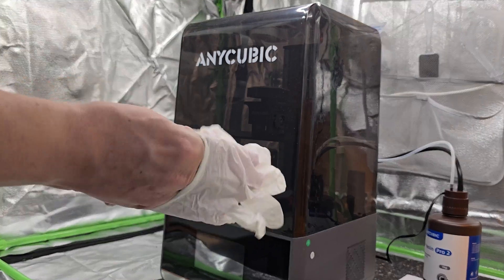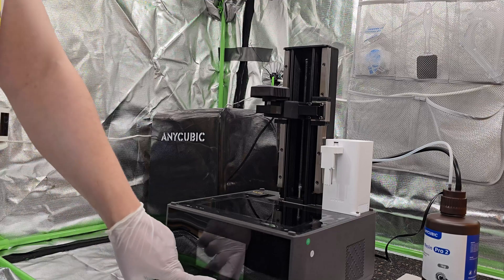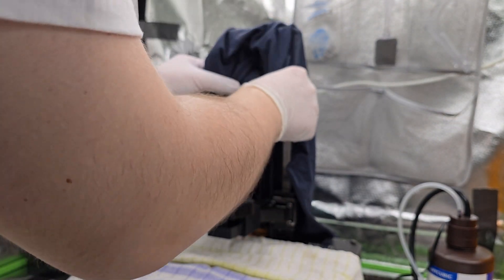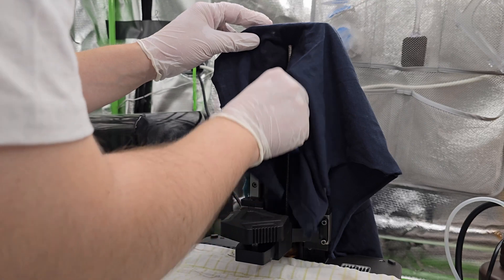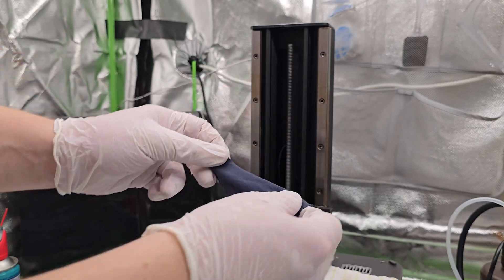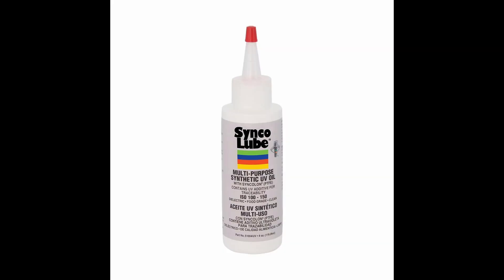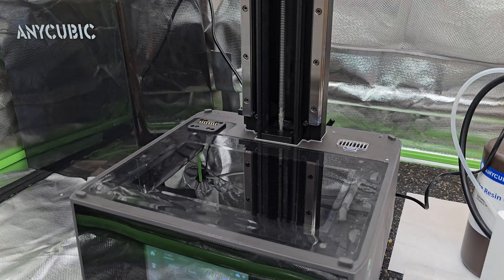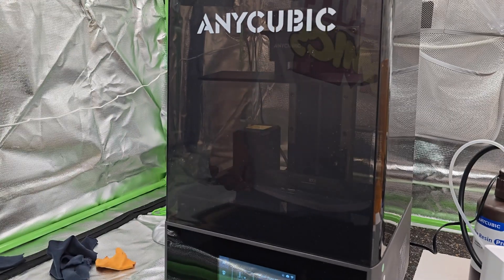How to Clean, Lubricate & Grease Your Resin (SLA) Printer for Smooth Operation & Longer Lifespan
This is a maintenance guide for your resin (SLA) printer. I’ll show you how I clean, lubricate, and grease my printer to keep it running smoothly and avoid issues with failed prints or messy models. It’s a simple routine that really makes a difference, and I hope it helps you get more consistent, reliable results too.

⭐️ I create and paint collectible anime, Marvel, DC, Warhammer 40k and other custom 3D models for display and tabletop gaming

🛒 *Amazon Links (DE Amazon List):*

▪️WD-40 Degreaser
▪️WD-40 White Lithium Grease
▪️WD-40 PTFE Lubricant
▪️Super Lube 21030 Grease
▪️Super Lube 52004 Oil
▪️Dust remove stickers

▪️Vallejo Black primer
▪️Vallejo Gloss Varnish
▪️Vallejo Matt Varnish
▪️Masking tape
▪️AK Tools Elastic Putty
▪️Bamboo sticks

▪️Clear Plastic Stand Holder
▪️Nitrile Gloves Black
▪️Magnifying Glasses
▪️Wet Palette, XL
▪️Multifunction Tool hand drill and sander
▪️3M Soft Sanding Sponges
▪️Airbrush extraction booth
▪️Mini dust extraction vacum

▪️Dipon Alcohol Inks
▪️Isopropanol 99.9%, 5L

📚 *Chapters:*

0:00 - 1:35 - Preparing the printer for cleaning
1:36 - 3:02 - Cleaning and greasing the Z-axis rod
3:03 - 4:15 - Cleaning and lubricating the linear rails
4:16 - 5:18 - Cleaning the LCD screen and reinstalling the VAT

🔹 *Material:* High-quality ABS-Like Pro resin
🔹 *Build details:* Extremely precise 3D print – even the tiniest wrinkles on the face are visible! The resin provides both strength and flexibility, making the figure ideal for collectors, tabletop use, or display.
🔹 *Painting:* Hand-painted with acrylic paints and protected with a varnish for durability and long-lasting color.

1️⃣ *Model Preparation* – Preparing files for printing in 3D software like Blender
2️⃣ *Slicing Process* – Orienting the model, detecting islands, adding supports, and hollowing
3️⃣ *3D Printing* – Using high-quality resin for maximum detail and durability
4️⃣ *Cleaning & Curing* – Washing in IPA, removing supports, drying, and UV curing inside and out
5️⃣ *Post-Processing* – Sanding, polishing, and assembling the model (if printed in parts)
6️⃣ *Priming* – Options: black, white, gray, or zenithal
7️⃣ *Painting* – Hand-painted with acrylic paints
8️⃣ *Final Coating* – Applying varnish for protection and long-lasting durability

We do not accept any liability for any loss or damage which is incurred from you acting or not acting as a result of watching any of my publications. You acknowledge that you use the information I provide at your own risk. Do your own research.

Product prices and availability are accurate as of the date/time indicated and are subject to change. Any price and availability information displayed on [relevant Amazon Site(s), as applicable] at the time of purchase will apply to the purchase of this product.

How to Paint 3D Prints, How to Paint 3D Printed Parts, How to Paint Models, Model Making Techniques, Model Building Tips, 3D Printing Ideas, 3D Printer, Easy Painting Techniques, Painting Miniatures, 3D Printing, LED Lighting Effects, Follow Along Painting, 3D Sculptures, Finishing 3D Printed Parts